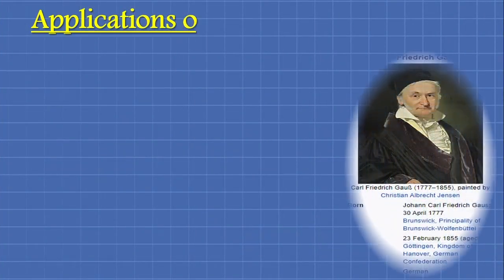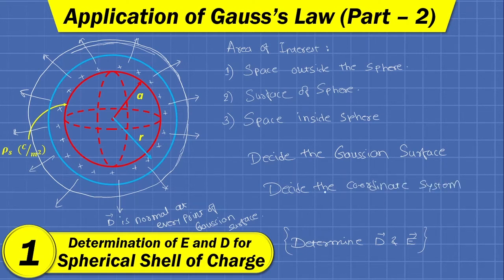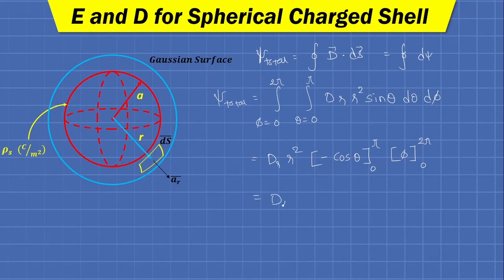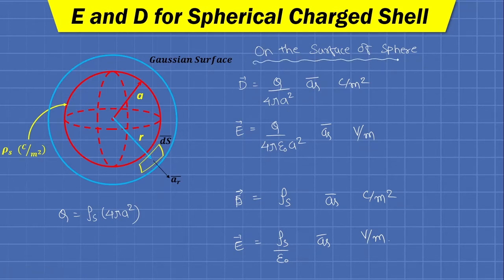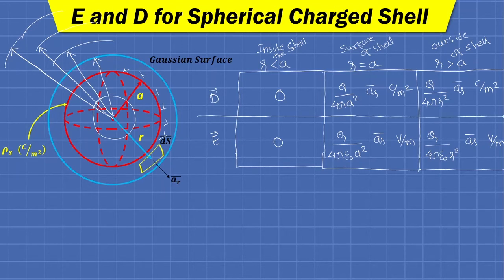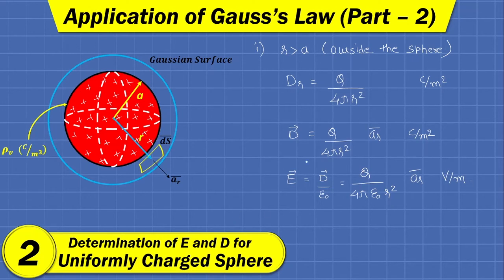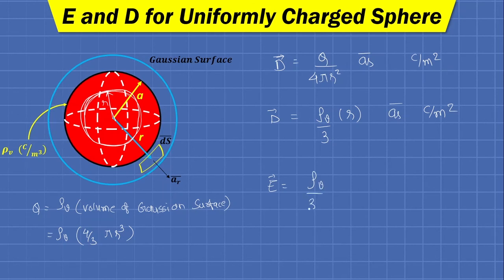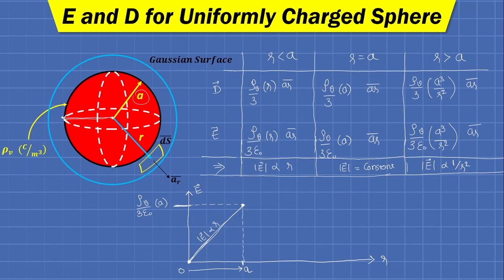Application of Gauss's Law : Part - 2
This lecture series of the subject Electromagnetic Fields is to for physics scholars and engineering students. Discussion of determination of electric field and flux density due to charged spherical shell and uniformly charged sphere with the help of Gauss's law is covered in this video.